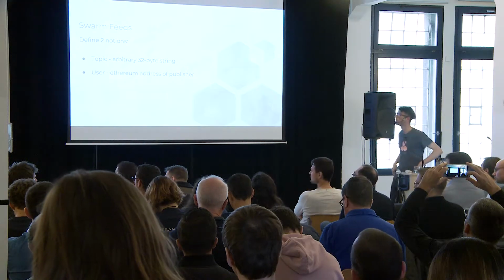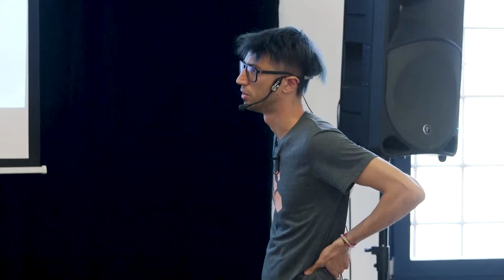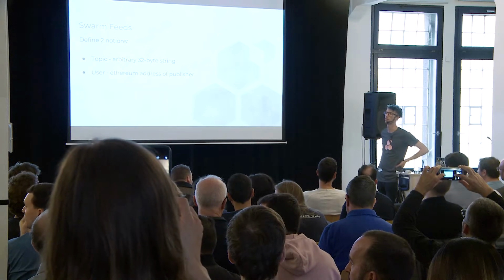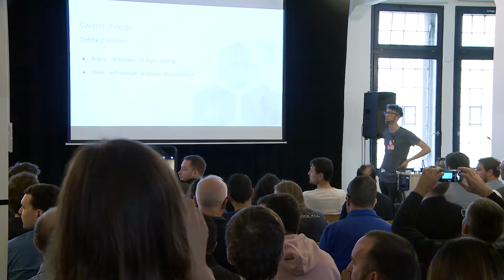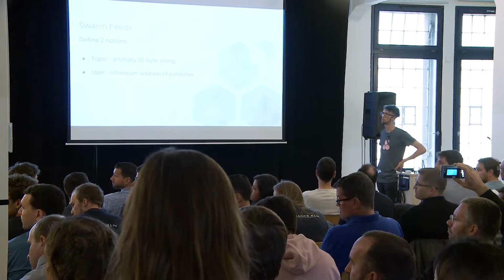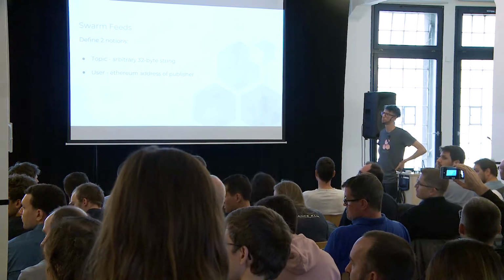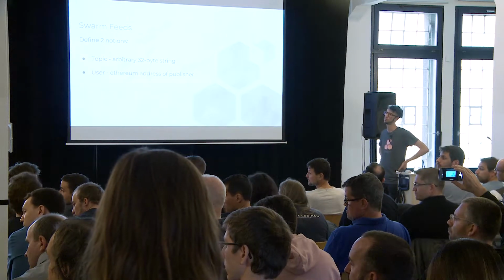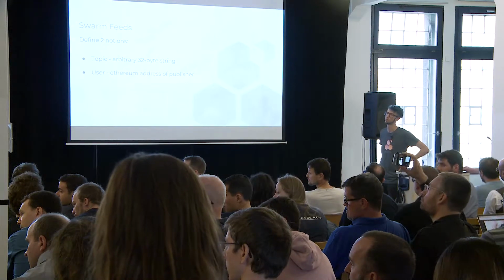Intro to Swarm decentralised storage - @acud at Winding Tree Hackathon Prague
Learn more on the Swarm fundamentals and capabilities with Elad @acud.